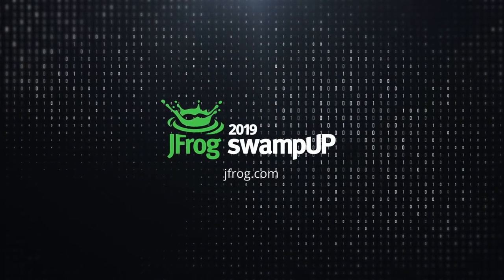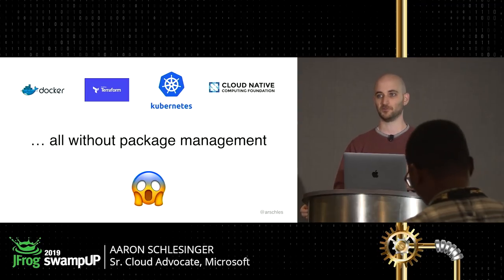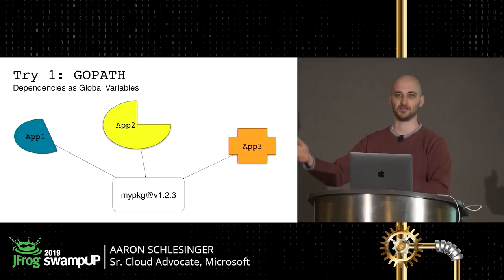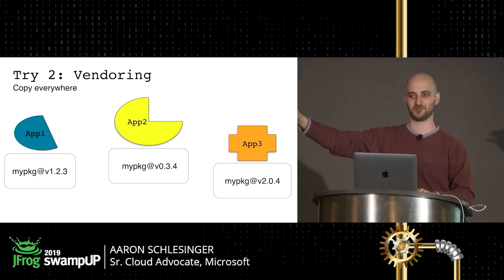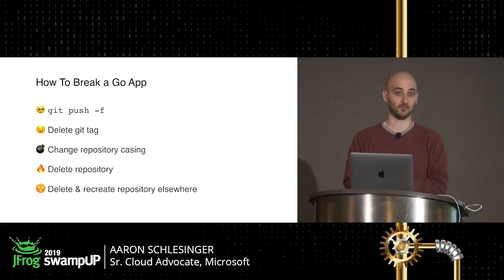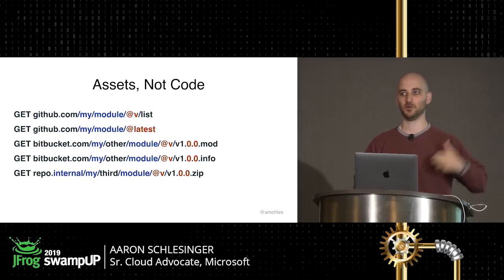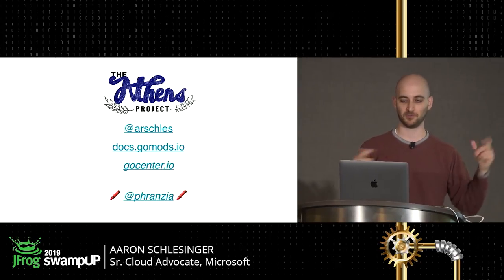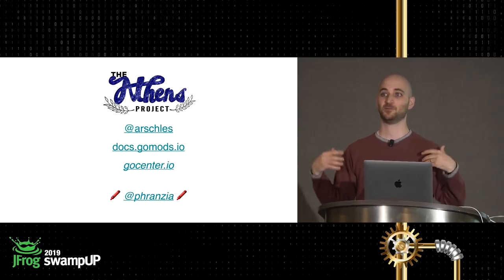swampUP 2019 | Why Go Modules and Module Repositories Matter - Aaron Schlesinger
The Go programming languages excels in the cloud, and powers a large and significant portion of the cloud-native ecosystem, including open-source tools like Docker, Kubernetes, Hashicorp Terraform and Hashicorp Vault. Yet the developer experience remains difficult. The introduction of Go modules offers a native dependency management system that helps developers share versioned code through managed artifact storage. Leading the pack of these repository servers are three solutions: GoCenter, Artifactory and the Athens project. Aaron Schlesinger explains the history, benefits, and usage of each with practical demonstrations.

Take a look at our latest article on how to use JFrog Artifactory and GoCenter together to build Go apps